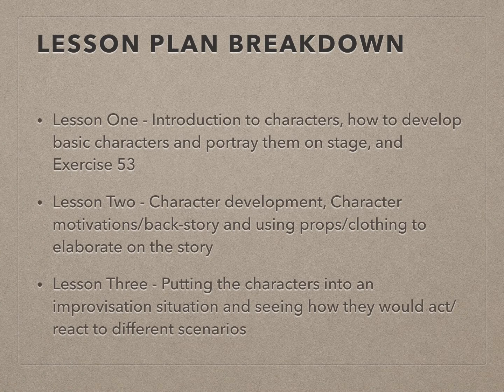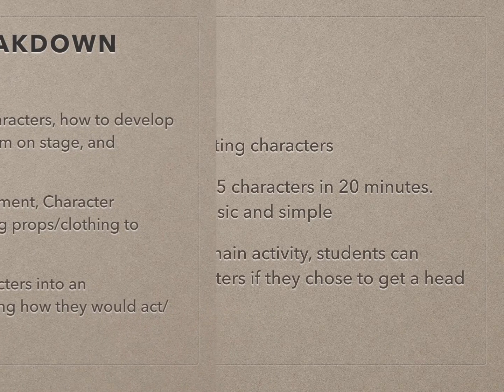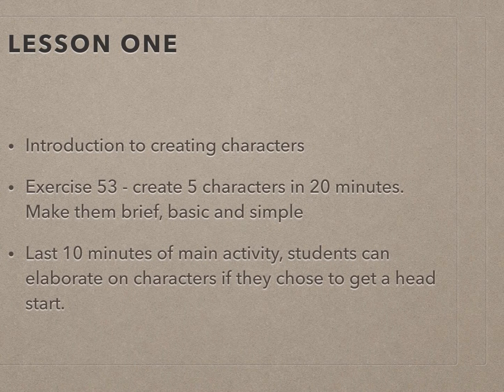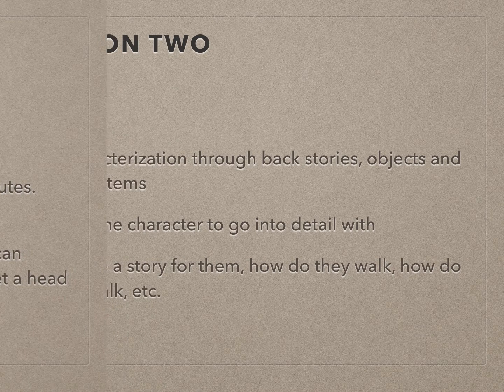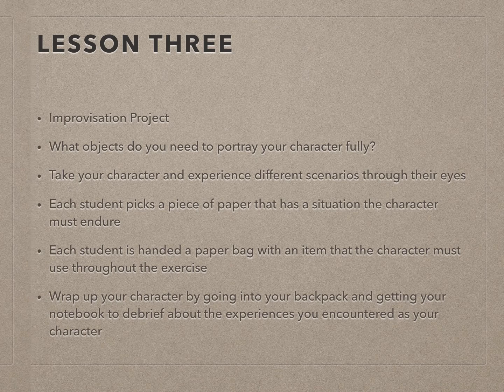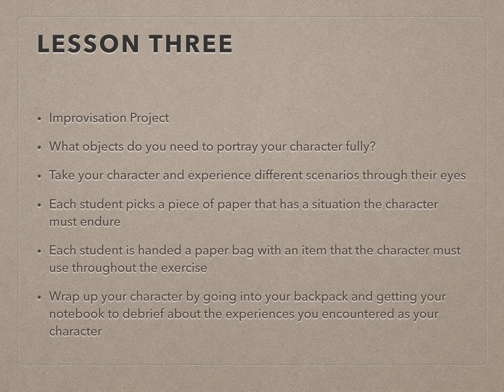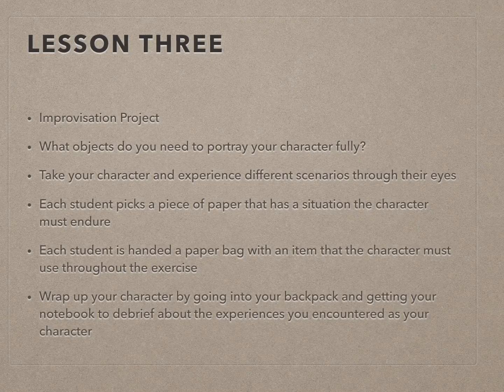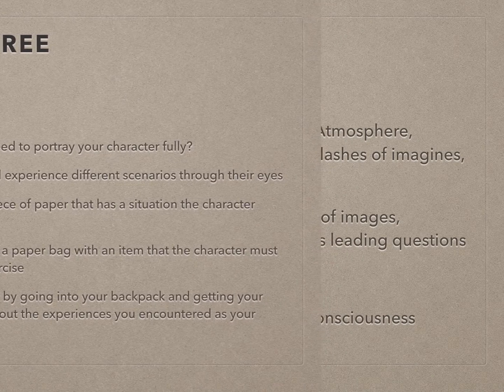Lesson Plan Video